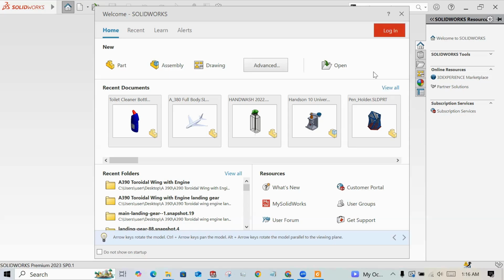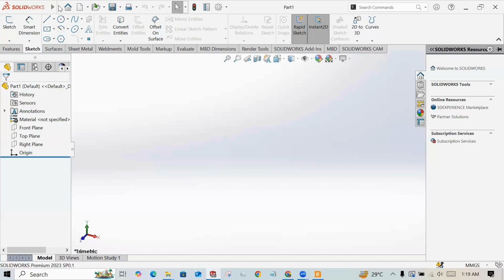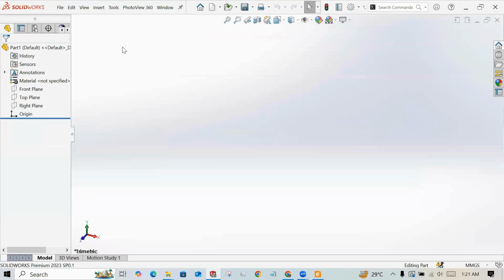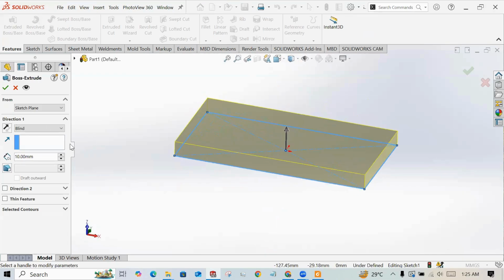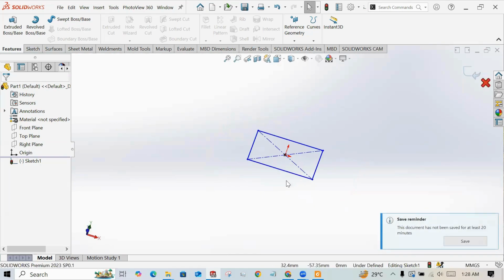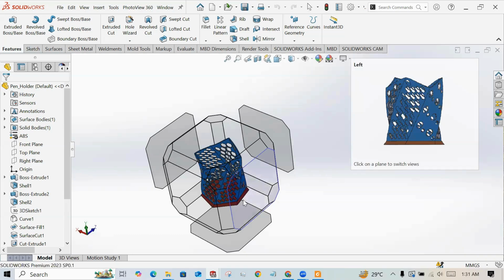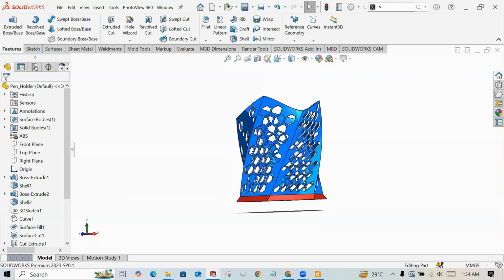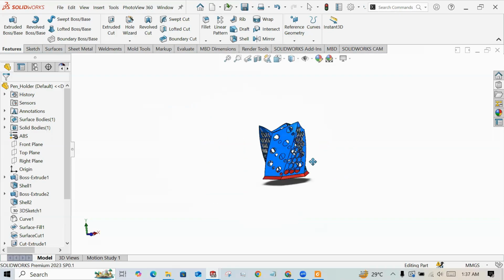How to Use SolidWorks Interface (GUI) | Ultimate Beginner Tutorial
In this SolidWorks tutorial, I’ll introduce you to the Graphical User Interface (GUI) and walk you through all the key elements like the Command Manager, Feature Tree, View Toolbar, and more.
If you’re just starting out, understanding the SolidWorks interface is essential before jumping into sketches and 3D modeling.
🖥️ What’s Covered in this Video:
• Overview of the SolidWorks layout
• How to navigate the interface
• Customizing toolbars and panels
• Key tools & menus explained
🛠️ Whether you're an engineering student, CAD beginner, or just getting started with SolidWorks, this is the perfect starting point!